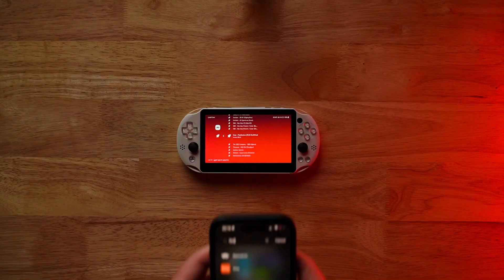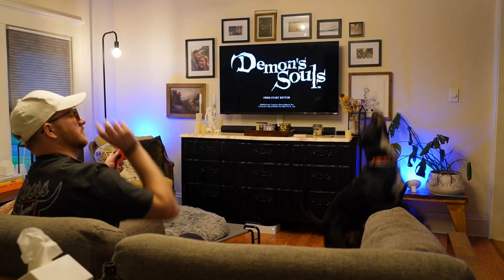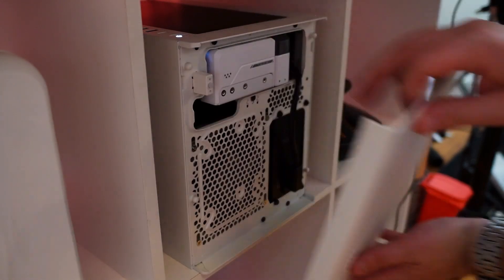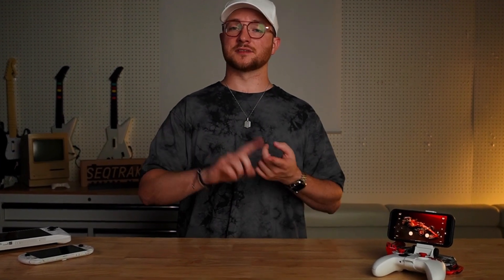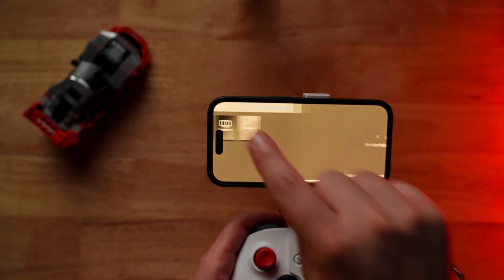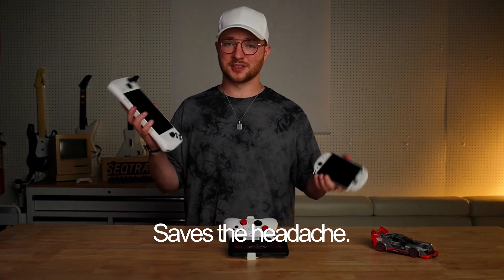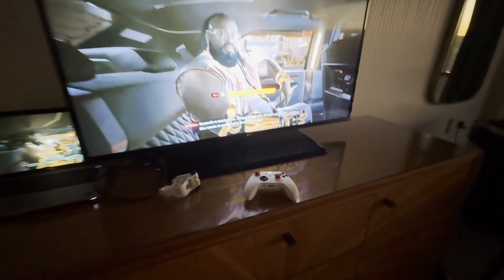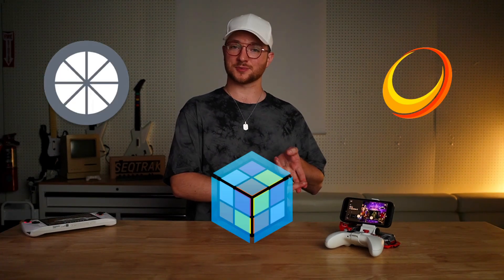Self-hosted Game Streaming... but with RETRO emulators?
If you already own a Gaming PC, you owe it to yourself to give game streaming with Moonlight and Sunshine a try.

If you're looking to hybridize your Gaming PC setup with a gaming handheld like an ROG Ally, look no further:

Smartphone Xbox Controller Clip
Xbox Series Controller
Syntech ROG Ally Carry Case
Google Chromecast with Google TV 4K
My pick for affordable projectors